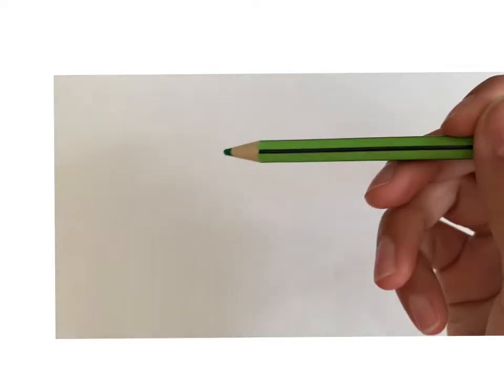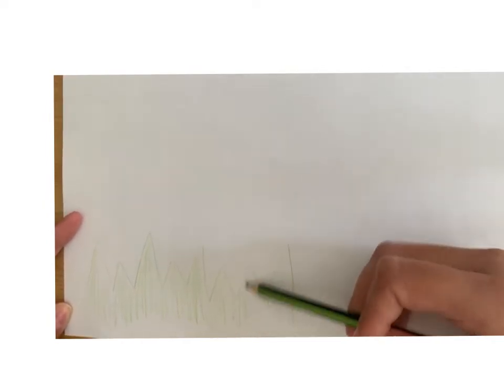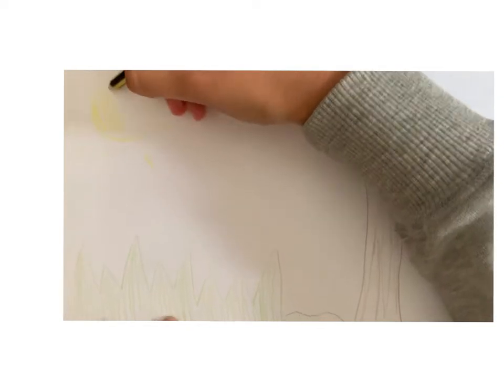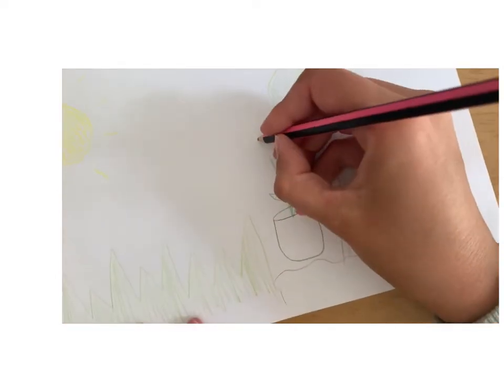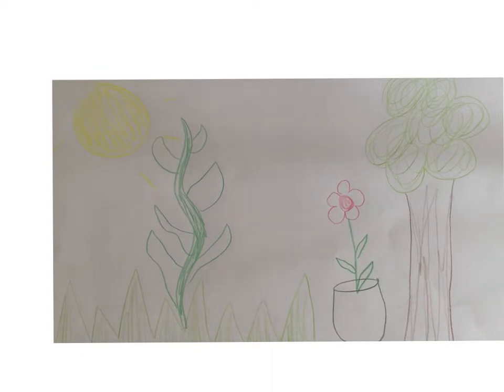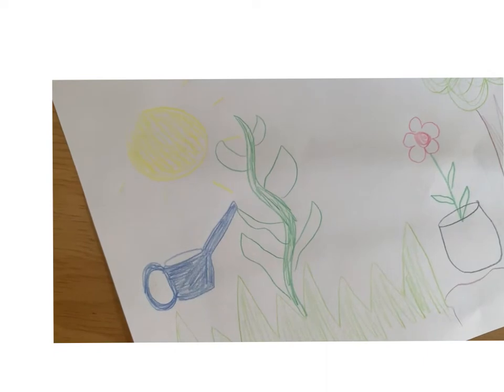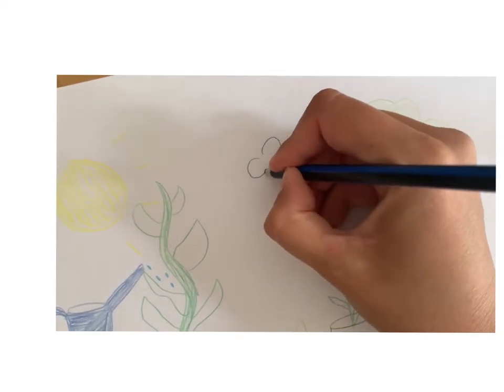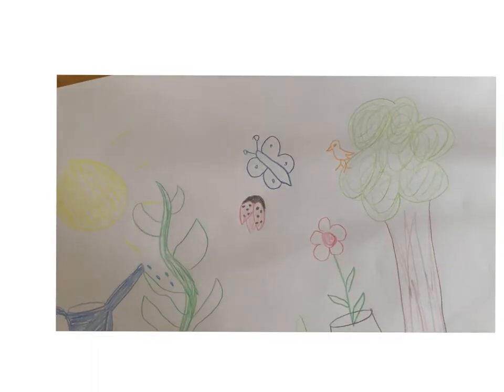Draw a Garden